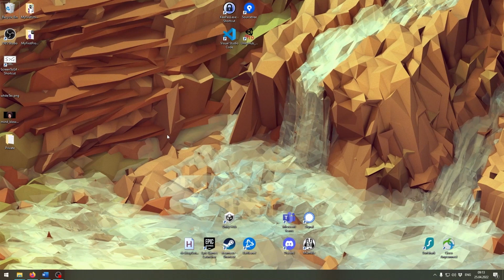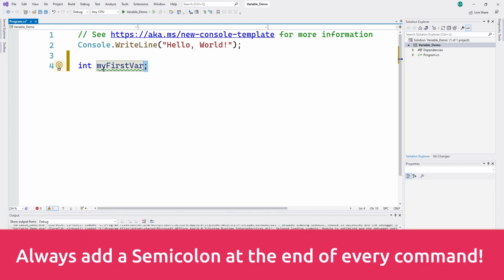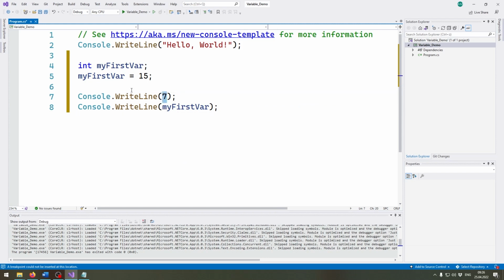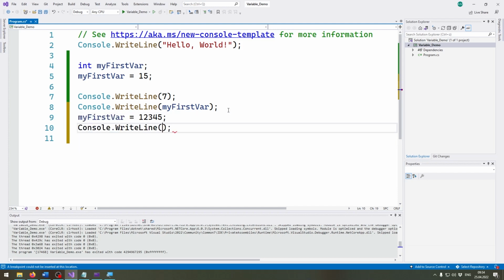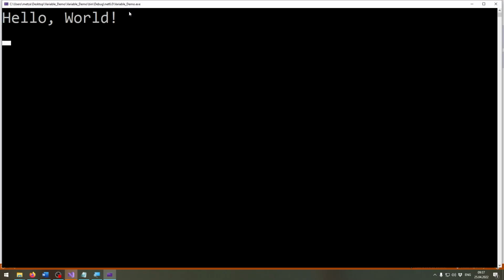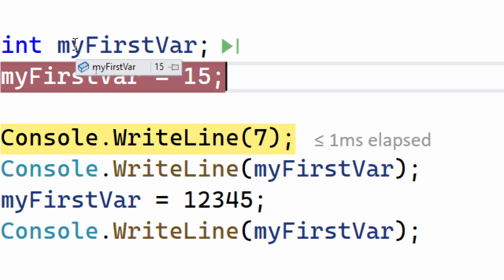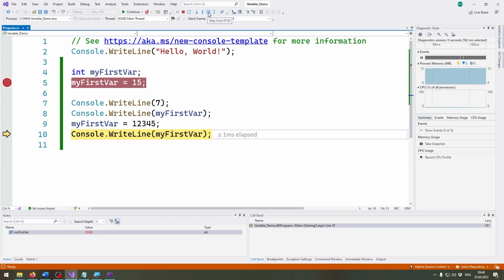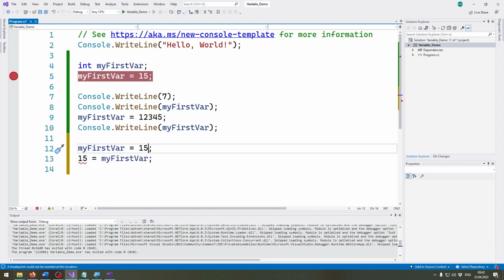Unity for Beginners #7: Creating Variables